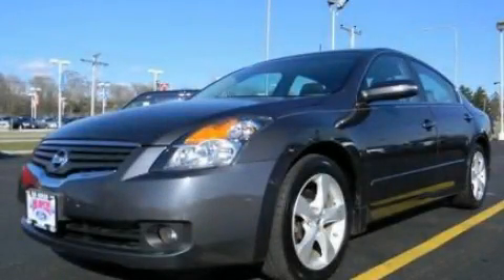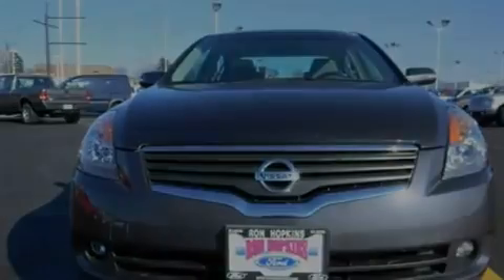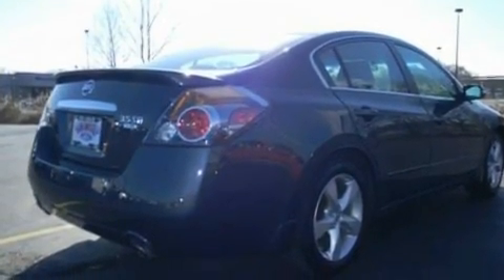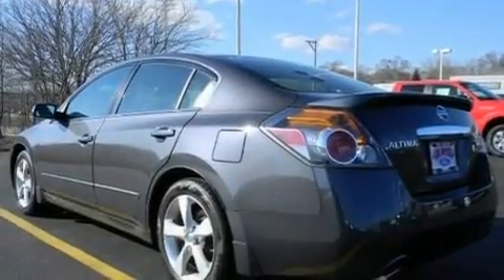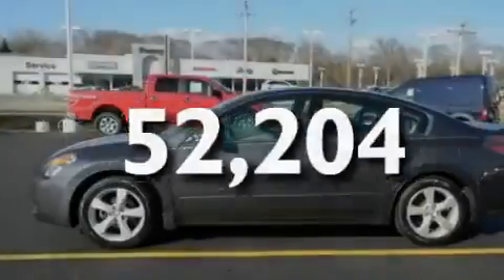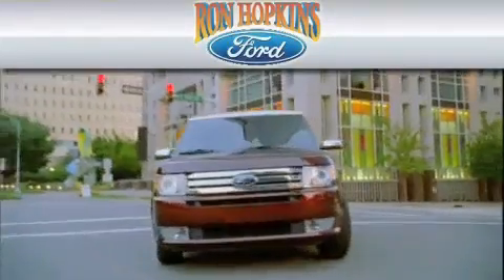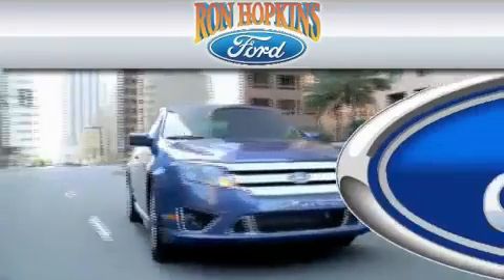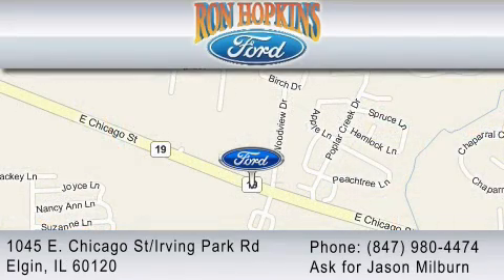2007 NISSAN ALTIMA Elgin IL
Year : 2007

 Make : NISSAN

 Model : ALTIMA

 Engine : 3.5L V6

 Trans . : CVT

 Exterior : GRAY

 Miles : 52,204

 Interior : FROST

 1045 East Chicago Street

 Preowned 2007 NISSAN ALTIMA Elgin IL